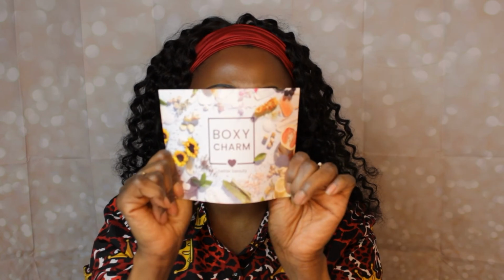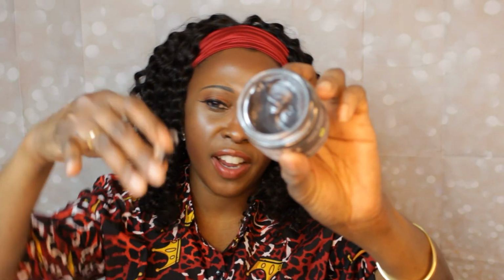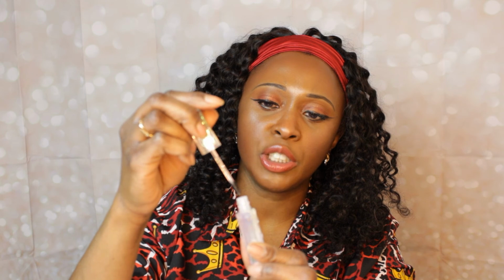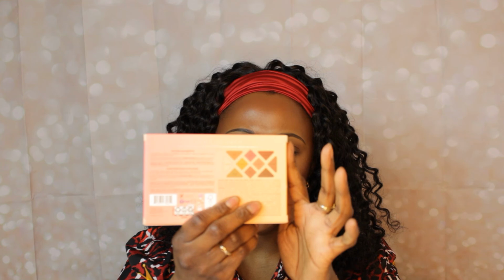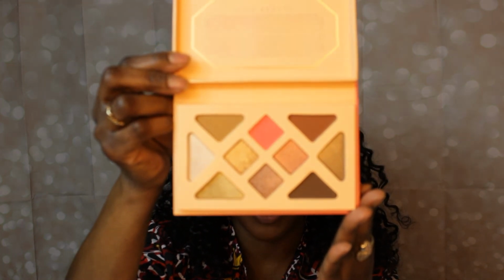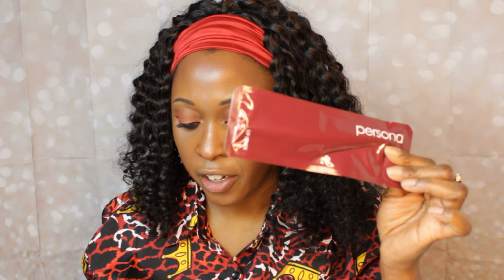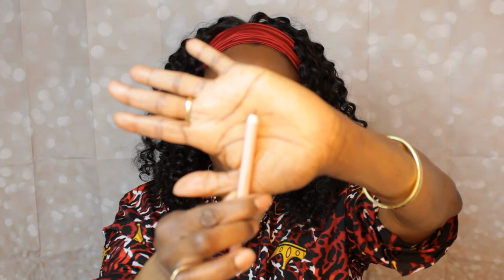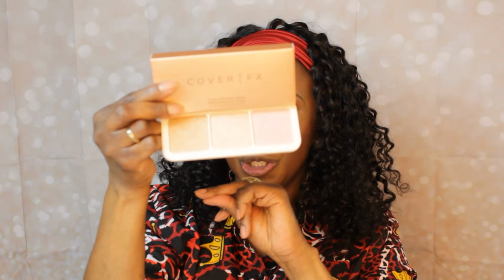Boxycharm Premium January 2022/ Unboxing & Try-on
Hello Beautiful!!! Today I am unboxing the BoxyCharm Premium Box for January 2022. The theme of the box is “Better Beauty”. This was a pretty decent box with a good amount of make-up. This is a monthly subscription that cost $39.99. This box comes with 6 full size beauty/skincare products.

If you are interested in signing up for box, please go

This is my paid for box and all opinions are my own.

I hope you enjoyed this video. It would mean the world to me.  I post videos weekly. Please stop back to continue to watch some of my other unboxings and haul videos.